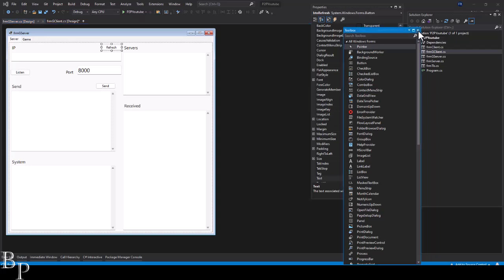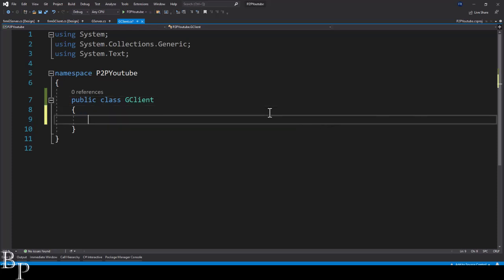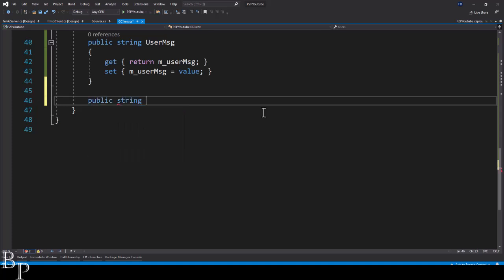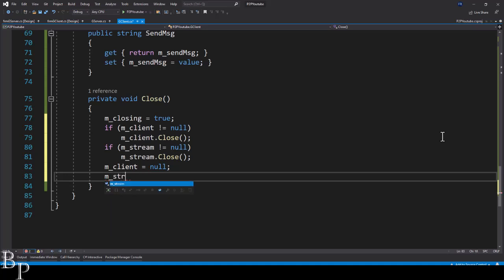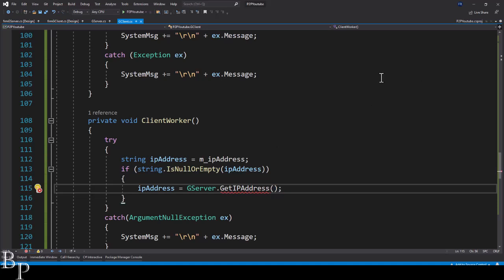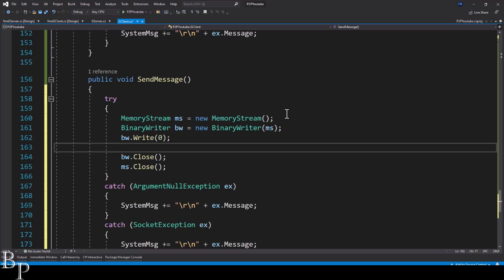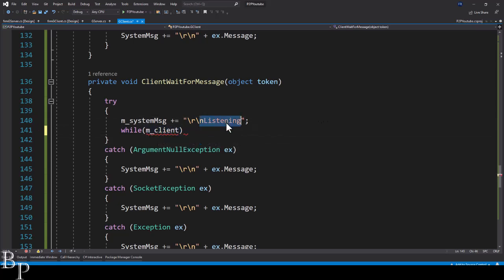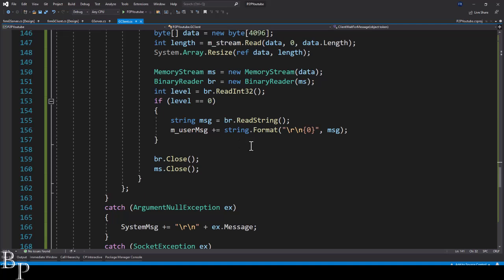P2P With OOP: GClient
The advanced version of my Peer 2 Peer Tutorial, Video 2 of 6.
Here we setup the new GClient class to handle the client side
and get our first taste of the BinaryReader and BinaryWriter.